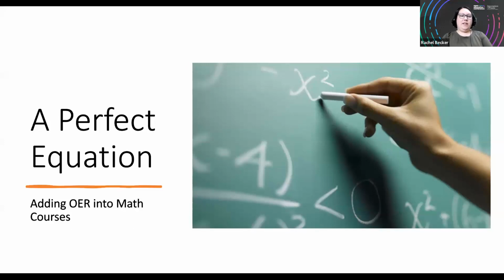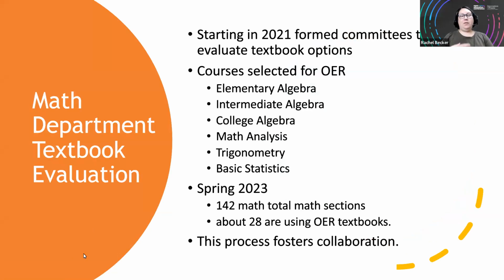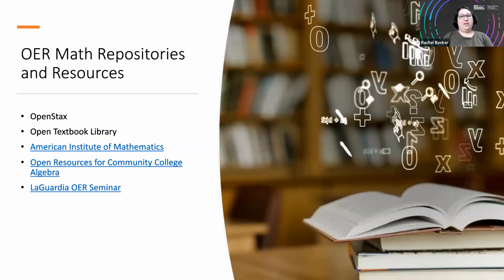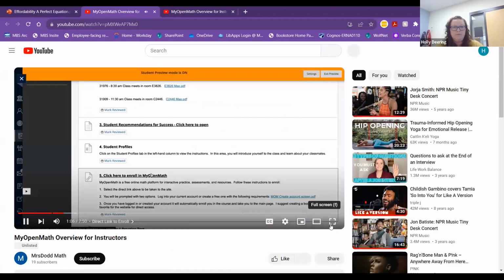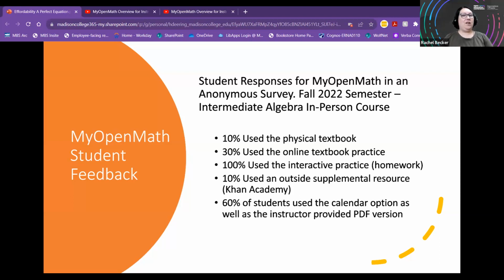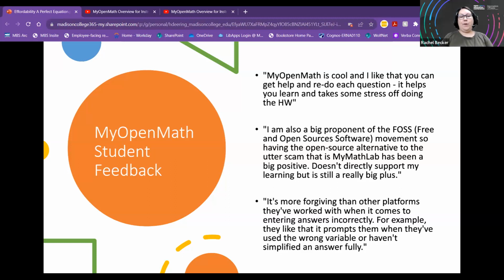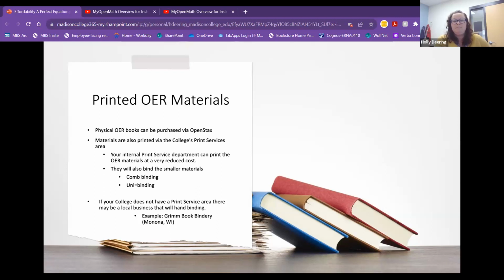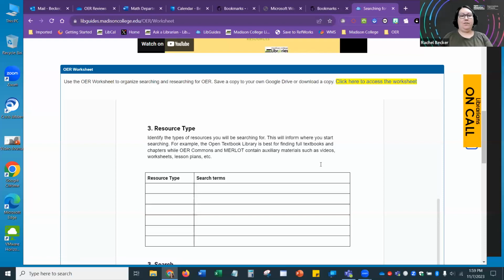A Perfect Equation: OER Adoption in Math Courses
2023 Open Education Conference
Session: 53
Authors: Rachel Becker, Holly Deering